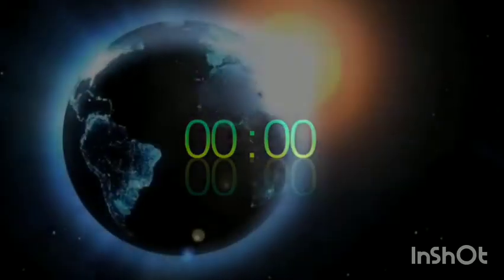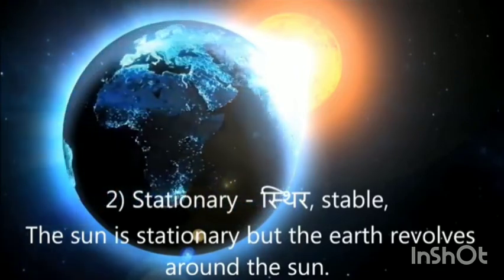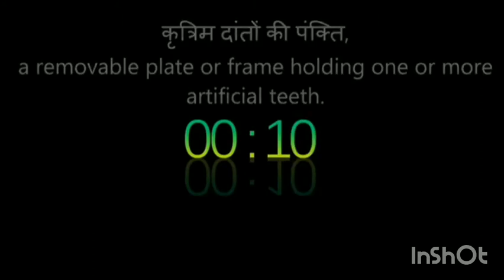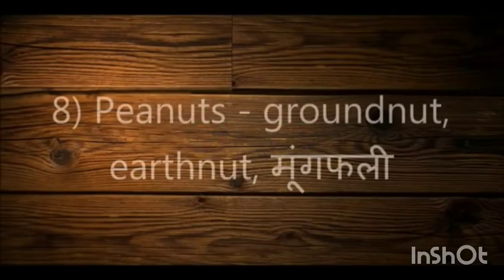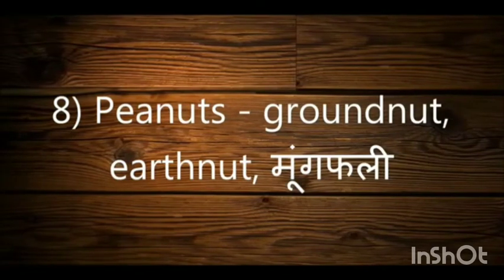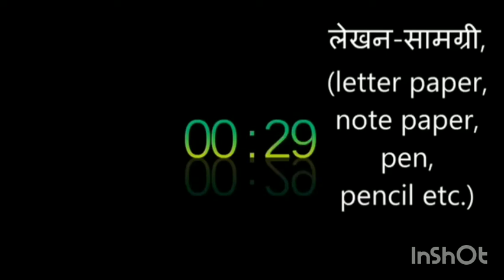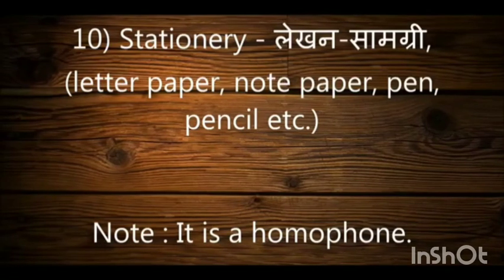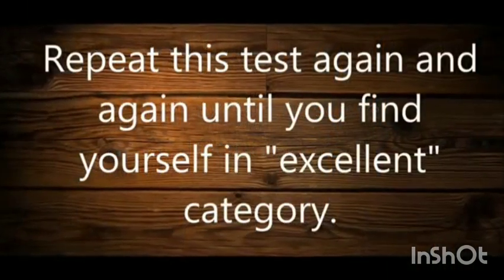DICTATION FOR PRIMARY SECTION | LEARN NEW WORDS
Along with instructions and grading system